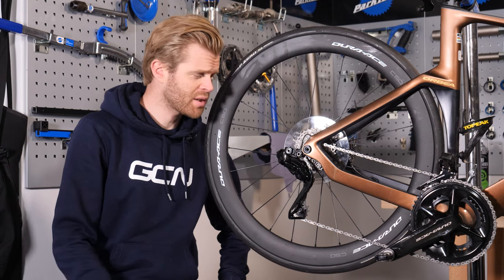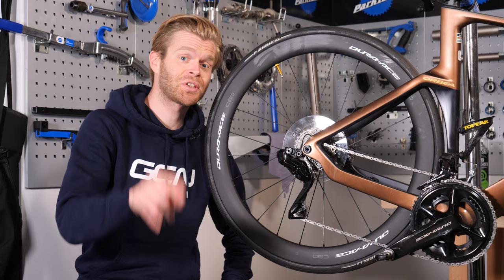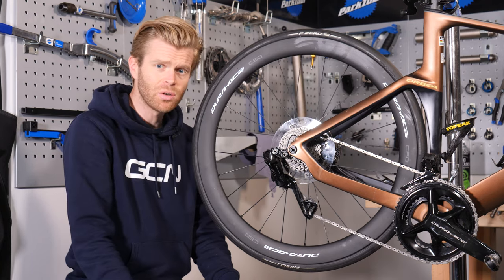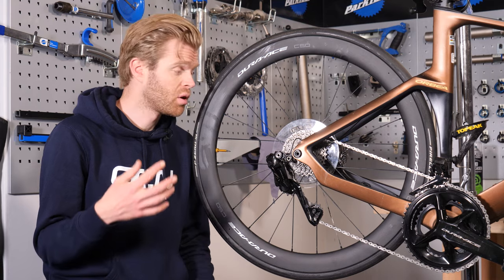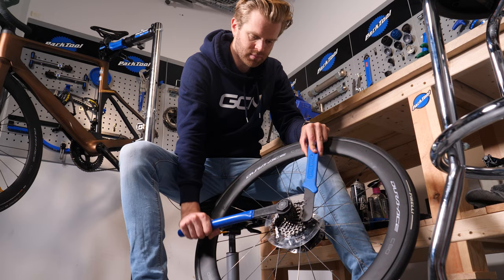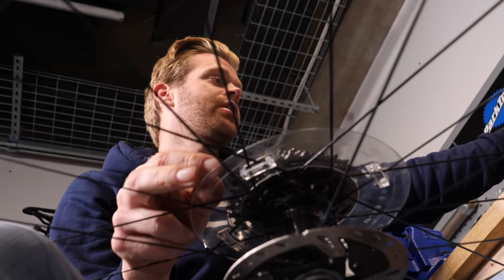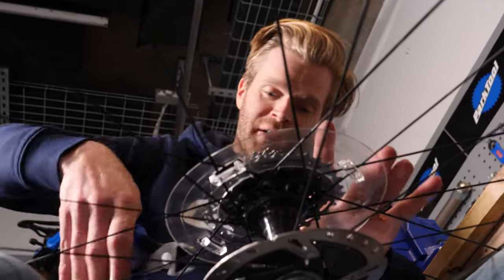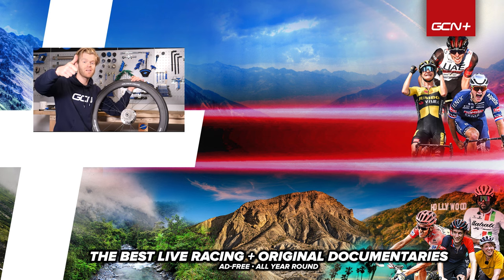How To Remove A Dork Disc From Your Bike | Maintenance Monday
A lot of new bikes come with a spoke guard or spoke protector, commonly referred to as a ‘dork disc’. This plastic disc can help to protect the wheel spokes should you drop your chain, but many people, Ollie included, think it’s ugly and unnecessary. Here he shows you the proper way and a bodge way to remove a dork disc from your bike.

Chapters:
0:00 Intro
0:34 What is a dork disc?
1:14 How to remove a dork disc

What other maintenance videos would you like to see us make? 💬

FLACO - Azucares
Doing the Twist - OTE